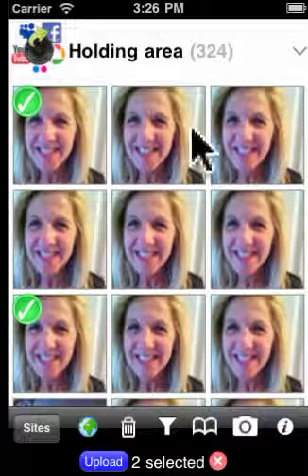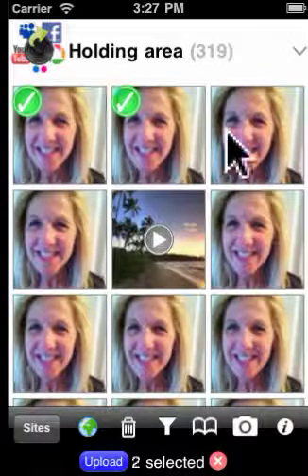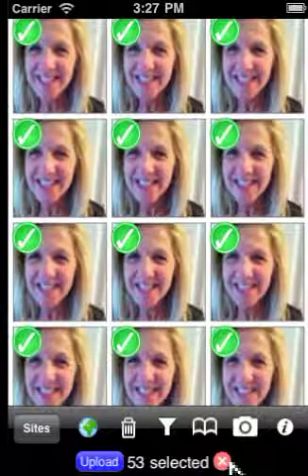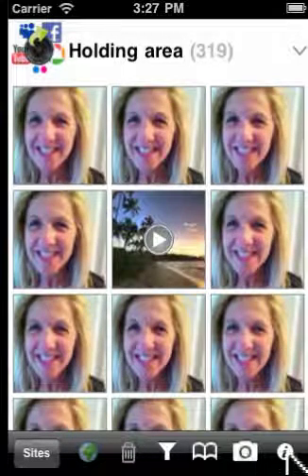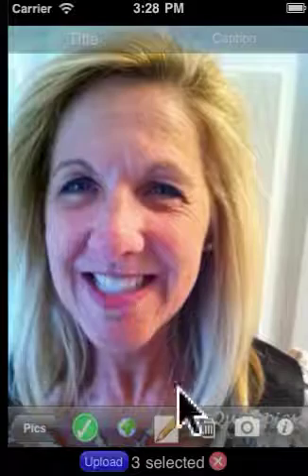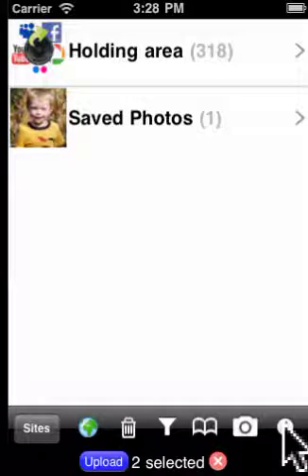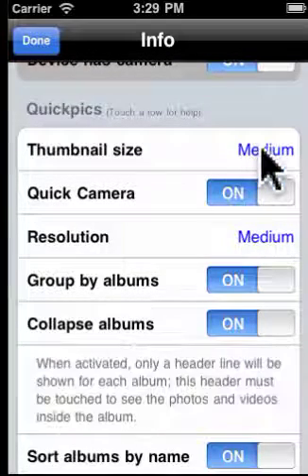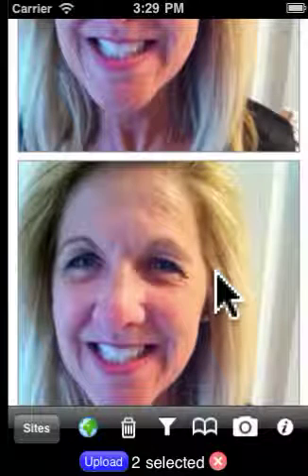Image Library Demo Quickpics for Iphone/Ipad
The Quickpics Image LIbrary Demo will help Quickpics users learn how to rapidly upload multiple images to their favorite social/image site.